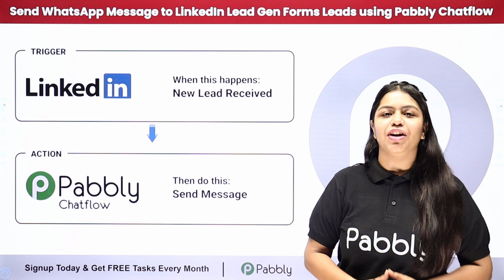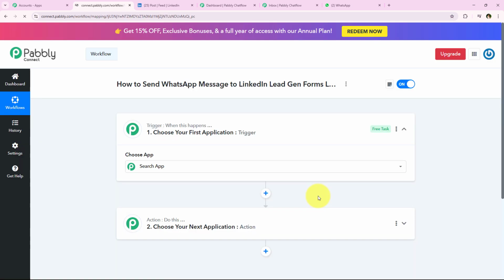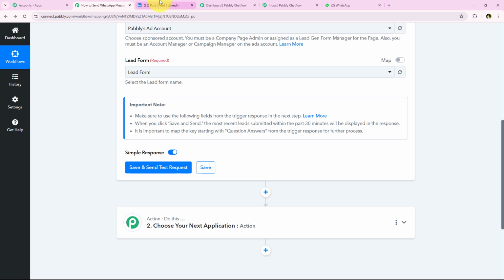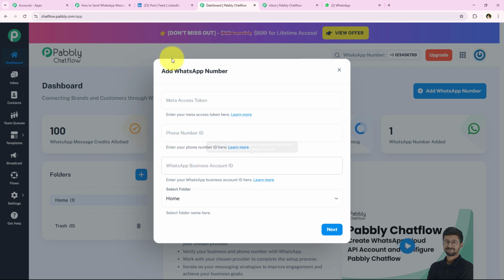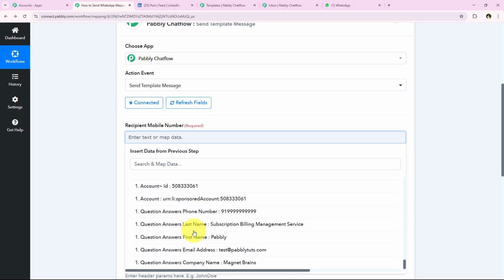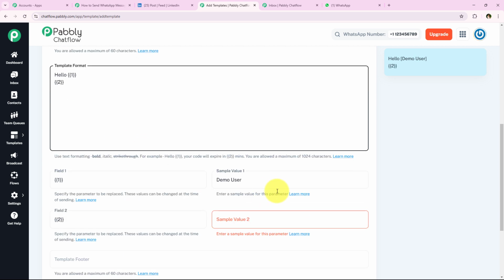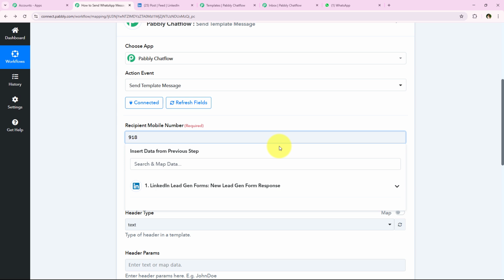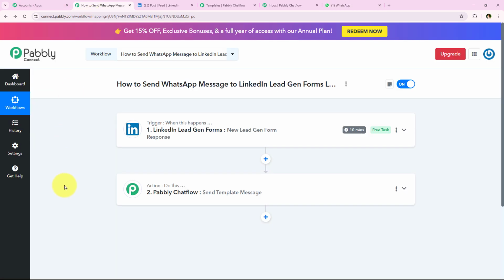How to Send WhatsApp Message to LinkedIn Lead Gen Forms Leads using Pabbly Chatflow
In this video tutorial, we’ll show you how to automatically send WhatsApp messages to leads captured from LinkedIn Lead Gen Forms using Pabbly Chatflow.

LinkedIn Lead Gen Forms help businesses generate high-quality leads, while WhatsApp is a powerful messaging platform for engaging prospects. By integrating LinkedIn Lead Gen Forms with WhatsApp through Pabbly Chatflow, you can automate follow-ups, ensuring that every new lead receives an instant WhatsApp message—boosting response rates and increasing conversions.

This step-by-step guide will help you streamline your lead nurturing process, improve engagement, and enhance customer communication with automation.

Use Case:-

As a financial advisory agency, I generate leads through LinkedIn Lead Gen Forms from professionals seeking investment advice, tax planning, or wealth management services. To ensure quick engagement, I automate the process of sending WhatsApp messages to new leads using Pabbly Chatflow. This allows me to instantly share financial insights, consultation booking links, or personalized investment options. By automating WhatsApp outreach, I can increase lead conversions, improve response rates, and build stronger client relationships effortlessly.

Benefits of Pabbly Connect:

1. Automation: Save time, money, and resources by automating tasks.

2. Integration: Connect various web services to create efficient workflows.

3. Security: Enjoy industry-standard security for your data.

4. Scalability: Easily add new applications and services to your workflow.

5. Cost-effective: Choose from plans suitable for different business sizes, with no charges for internal tasks.